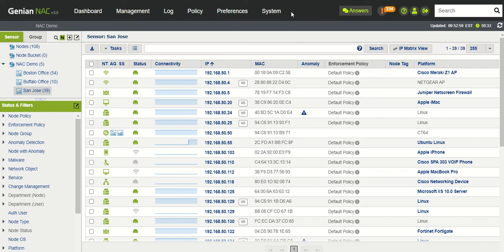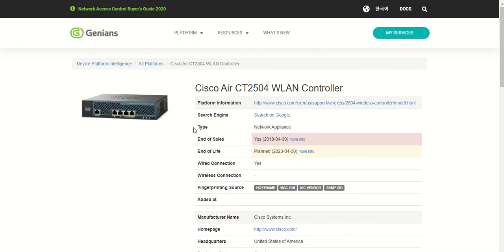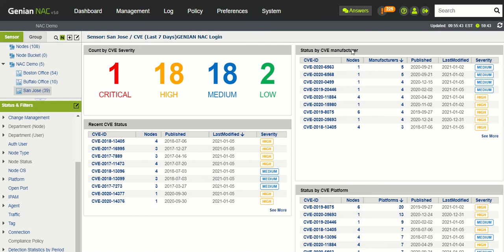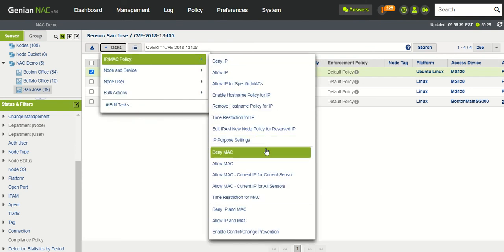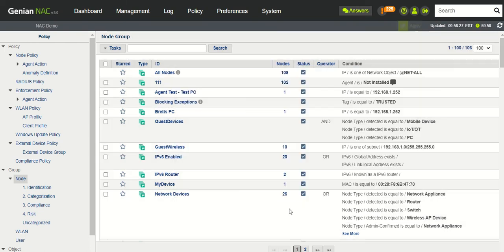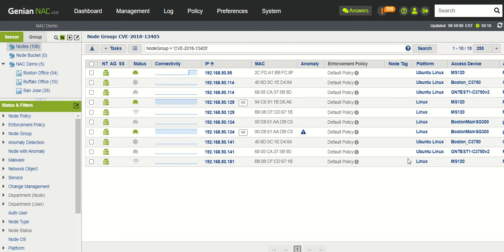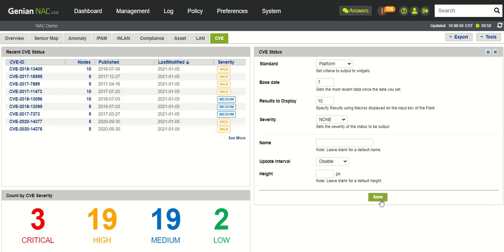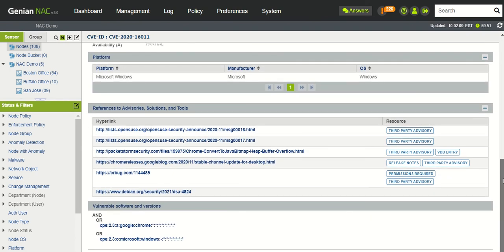Genian NAC 5.0.39 - CVE Dashboard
New CVE Dashboard Available in the UI!